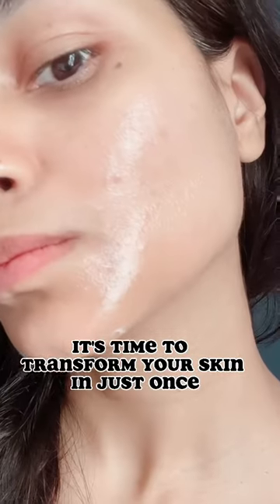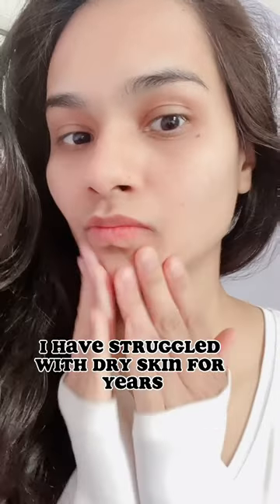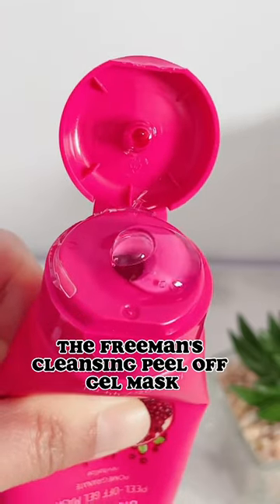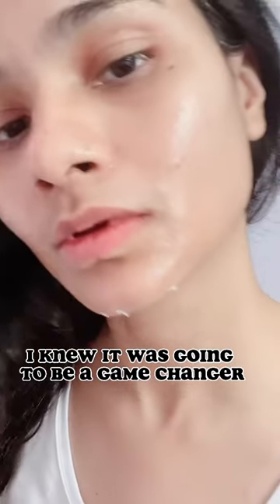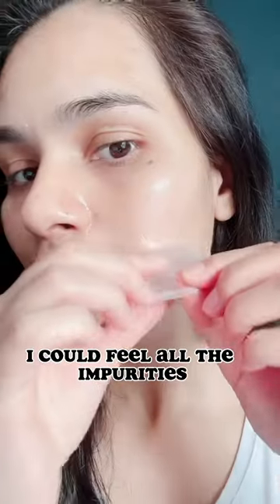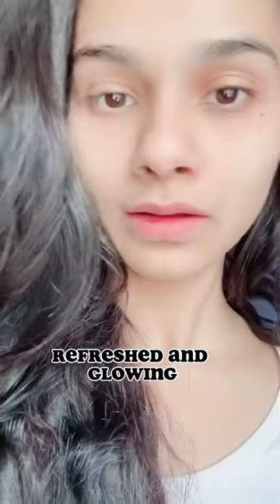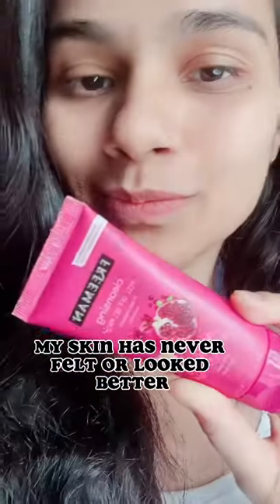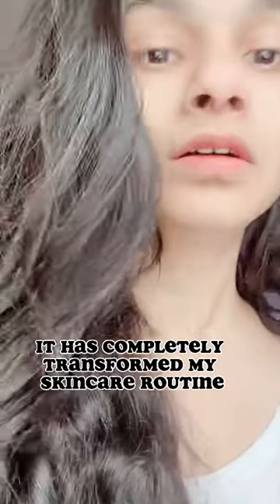Transform your skin in minutes with this Gel Peel Off Mask